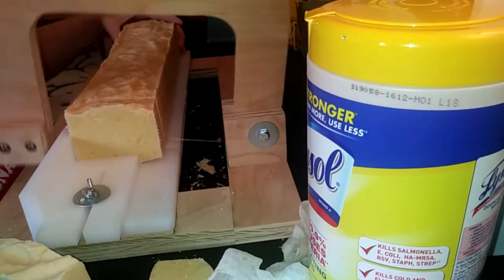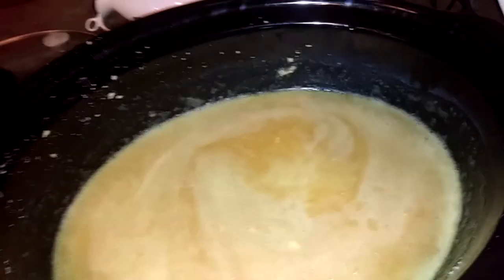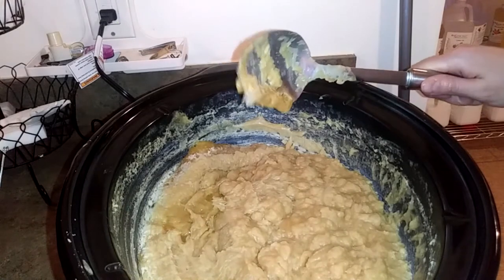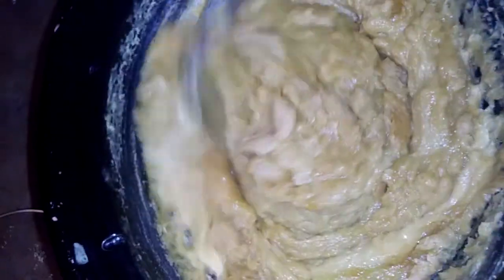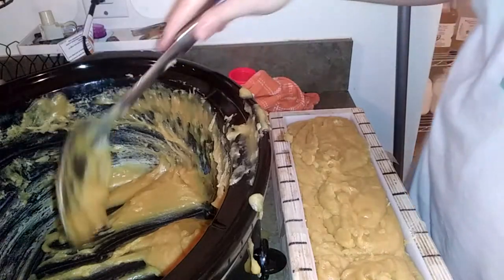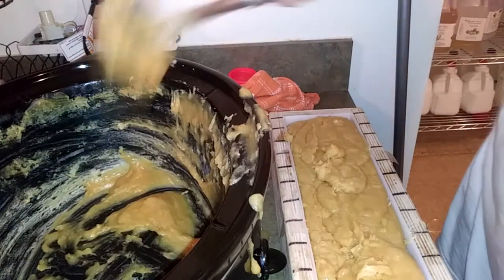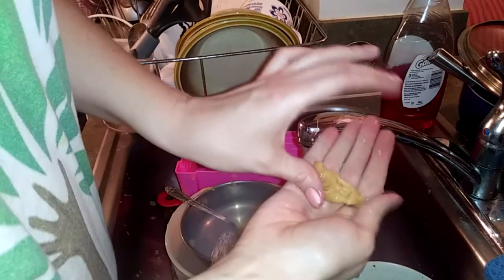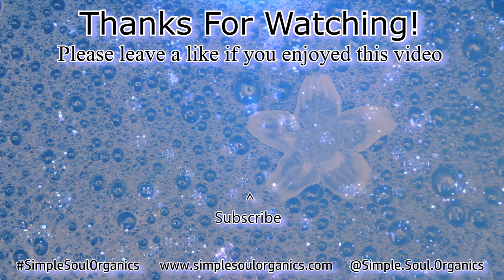Fixing Lye Heavy Soap | Simple Soul Organics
In this video, I showed how I rebatched and fixed lye heavy soap and turned it into soap that was safe to use and very luxurious! Take notes and learn from my failures and experiments!!